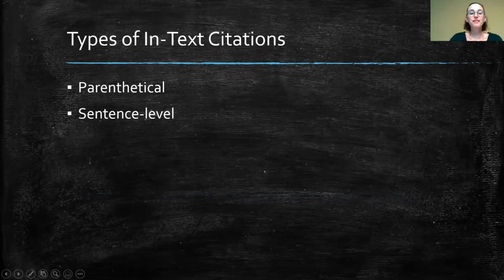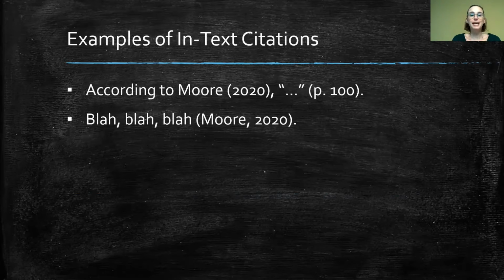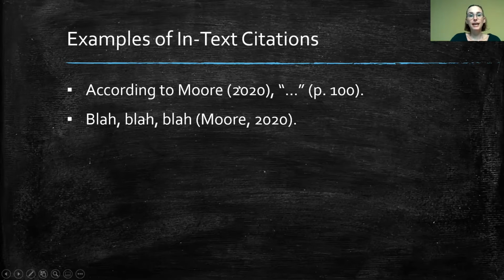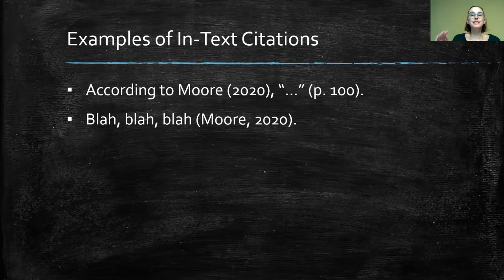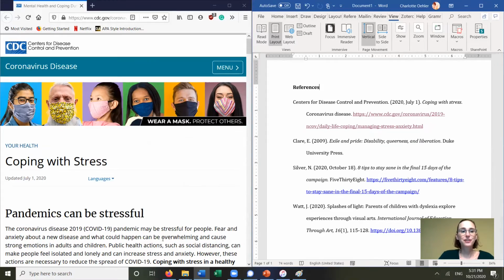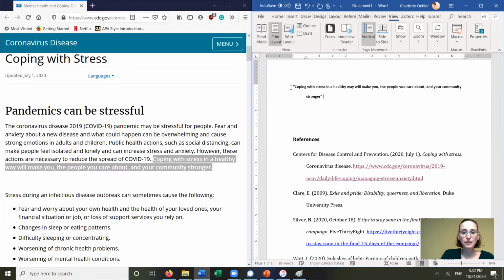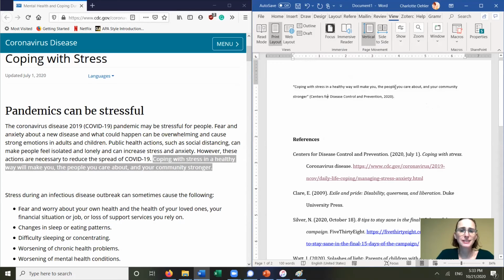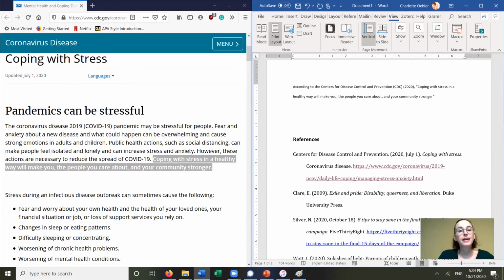APA 7 In-text Citation | Tutorial & Walkthrough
In this video, I'll provide information about creating in-text citations using APA style, as well as walk you through creating one.